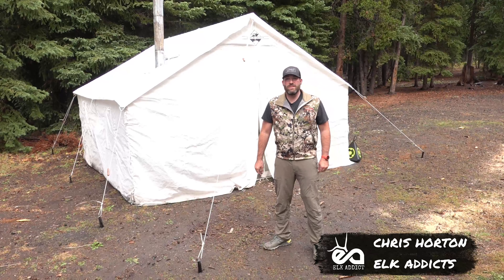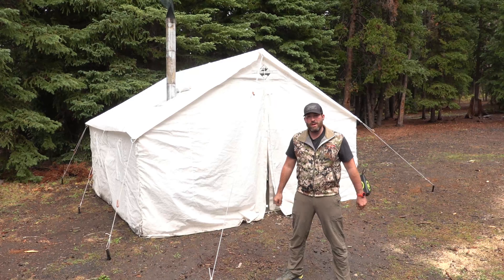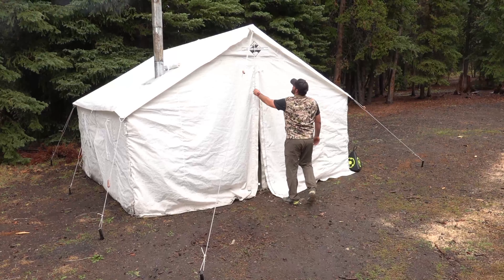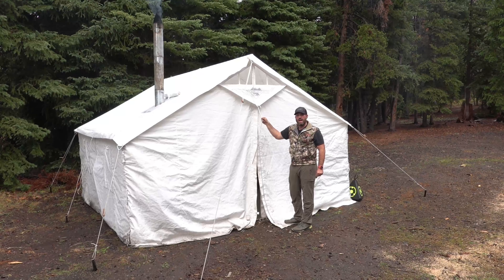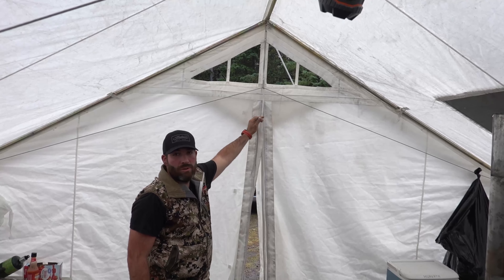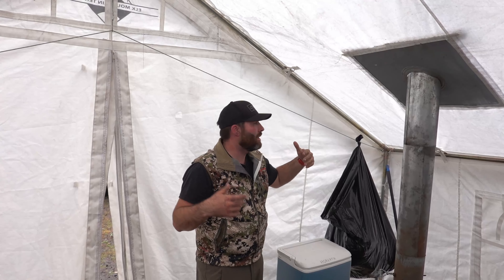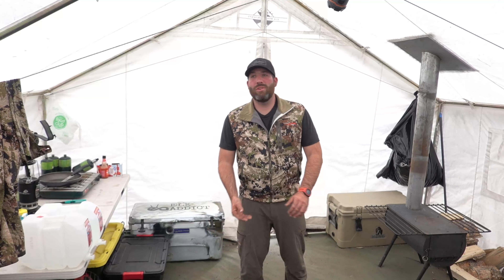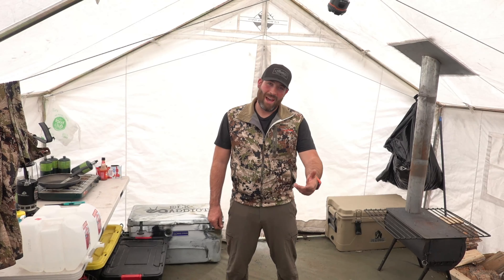Elk Mountain Tents Wall Tent Review by Elk Addicts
Elk Addict's Chris Horton reviews the Elk Mountain Tents 13x 13 wall tent he used during scouting and archery season. Available to watch in 4k High Definition!